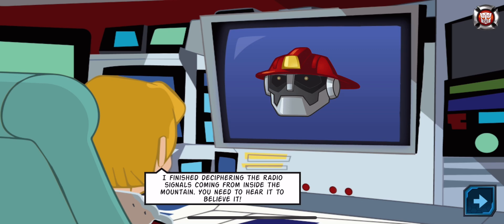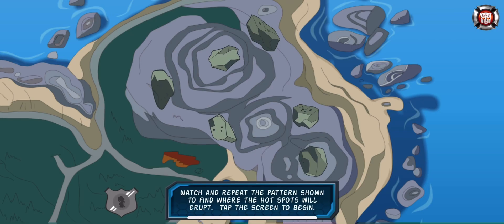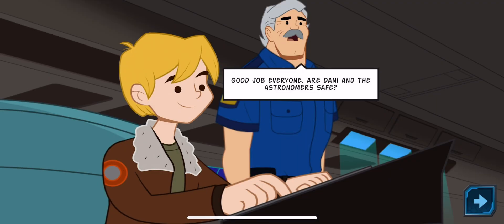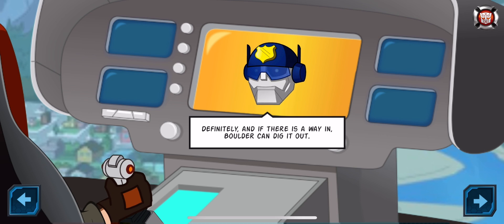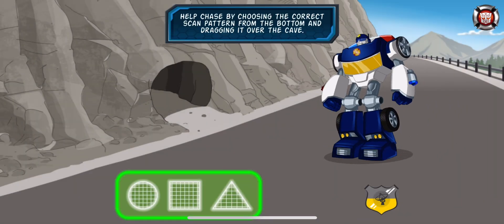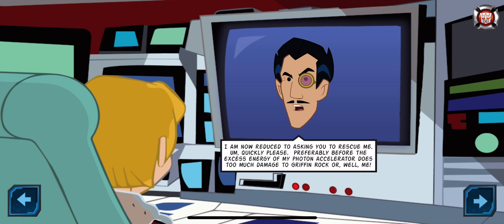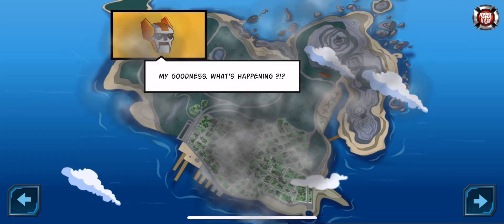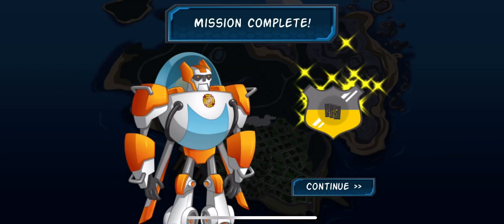Transformers Rescue Bots: Save Griffin Rock 🤖 BOULDER, Can You Help EXCAVATE?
Description
It’s time for the annual Astronomy Festival and the world’s top astronomers have gathered at Griffin Rock Observatory to check out a historic solar flare! However, a mysterious set of calamities could soon turn a routine mission into one of the TRANSFORMERS RESCUE BOTS’ greatest rescues of all time. Griffin Rock’s newest cadet will need to suit up to help save the day. Are you up for the challenge?

Roll to the rescue with Optimus Prime and Griffin Rock Rescue on their most heroic mission yet. Find out what, or who, is behind the seismic shifts wreaking havoc in the town and help a crew of brilliant scientists get the Astronomy Festival back up and running.

This original TRANSFORMERS RESCUE BOTS story wrapped around 14 thoughtful and engrossing learning activities will have early learners at the center of the action! As Griffin Rock Rescue’s newest recruit, your early learner is going to have fun practicing key ‘ready-to-learn’ skills—matching, sorting, counting, spatial thinking, and identifying shapes, numbers, patterns, and sequences—to help the TRANSFORMERS RESCUE BOTS save Griffin Rock!

Key Features:
• A brand-new TRANSFORMERS RESCUE BOTS preschool learning app based on an original story
• 14 rescue missions designed to reinforce key learning skills
• Team up with Chase, Blades, Boulder, Heatwave, and their human partners, on rescue missions
• Features Autobot leader Optimus Prime
• Interactive TRANSFORMERS RESCUE BOTS action and voices on every page

Designed to aim at these Learning Goals:

Numeracy:
• Number names & sequences
• Matching & sorting
• Recognizing shapes and patterns

Early and Emergent Literacy:
• New vocabulary
• Expanding early reading skills
• Increasing reading comprehension

Social-Emotional:
• Teamwork
• Problem-solving with a group